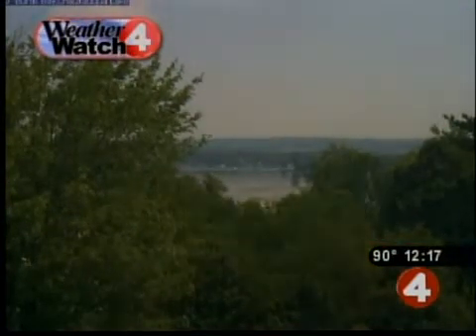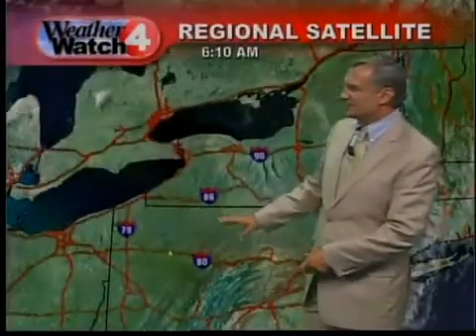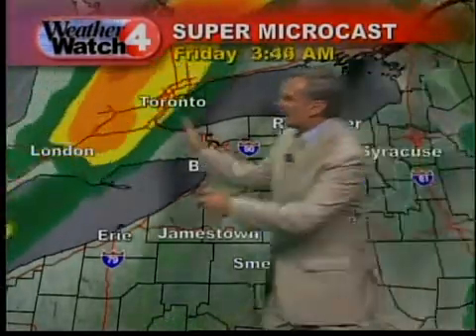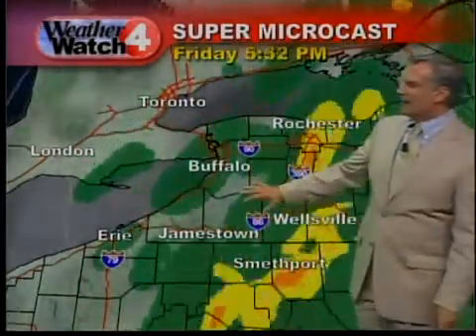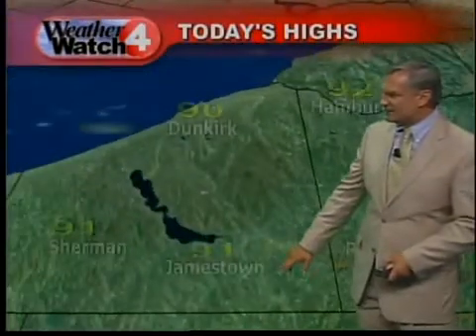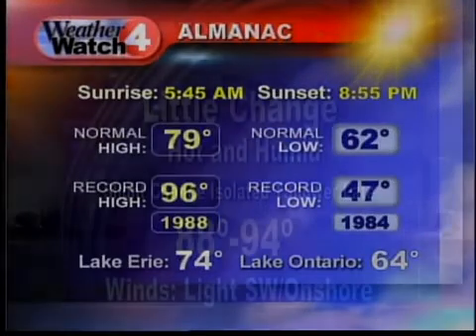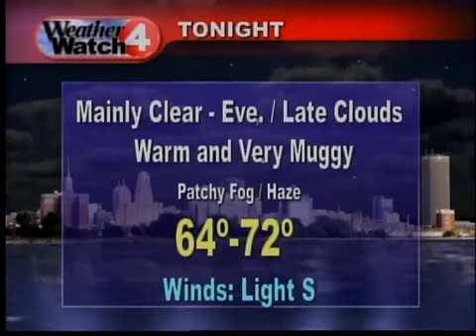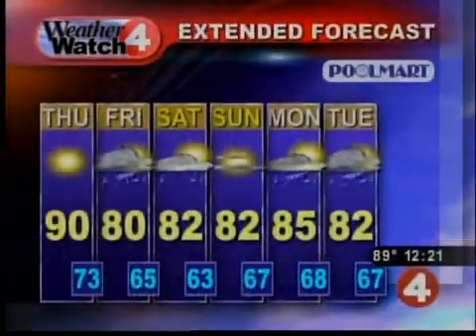Weather July 8 Afternoon